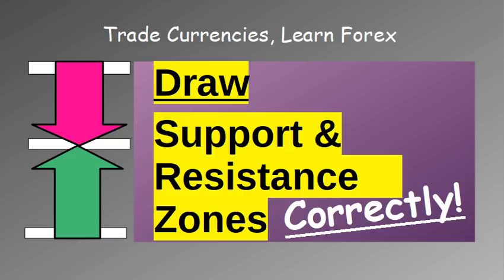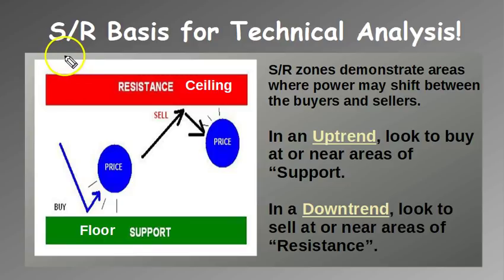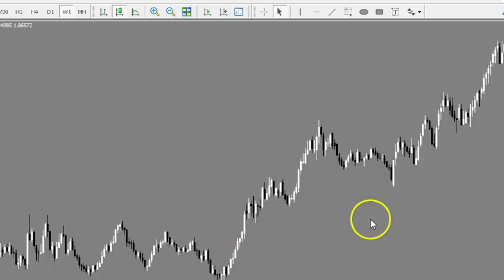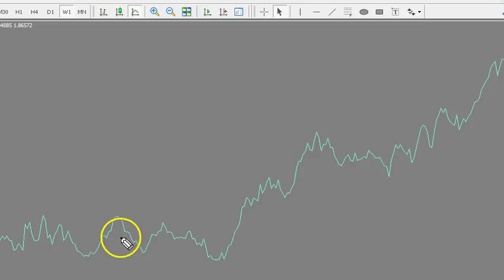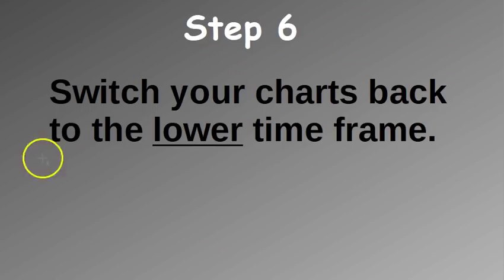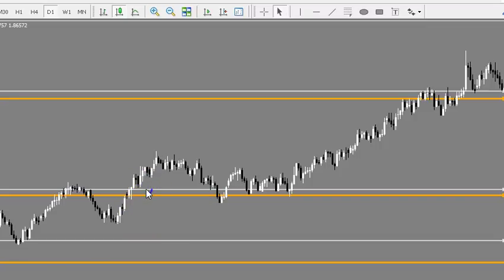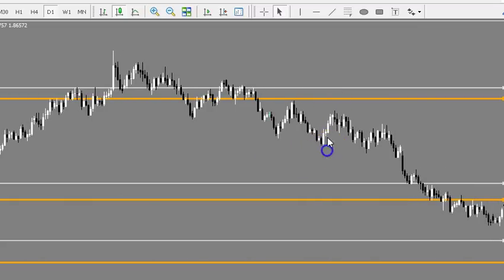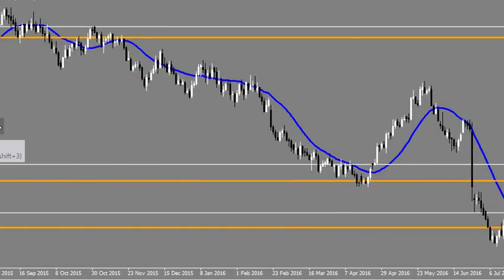Draw Support and Resistance Zones Correctly March 2,2019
Many traders have a problem understanding support and resistance zones. First, what are they exactly, how do you see them on charts using various time frames, and how are S/R used in trading strategies. I will answer all these questions and more.

Most importantly, I will show you how to draw the S/R zones correctly on your charts in a very unique and simple way, that most traders don’t know how to do.

Cheers,
Martin